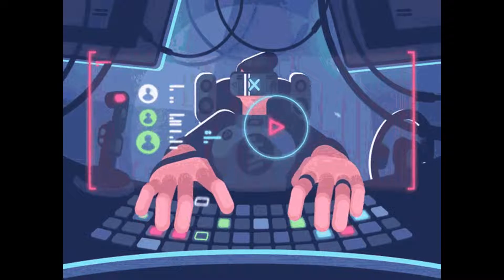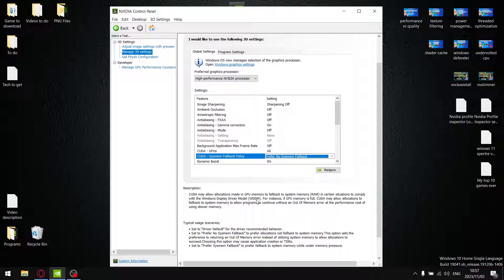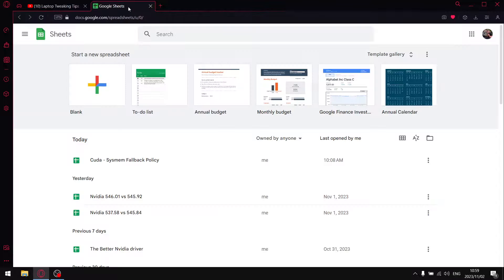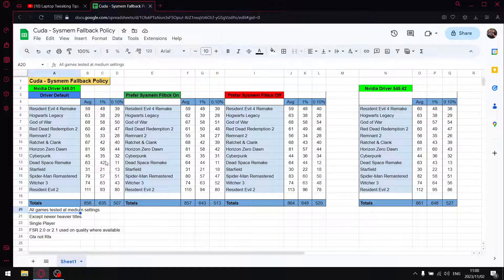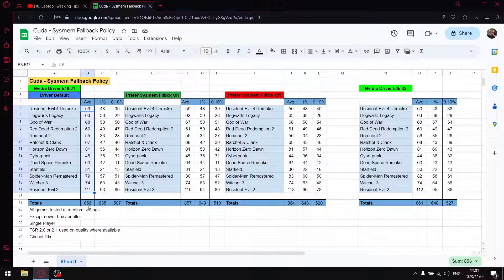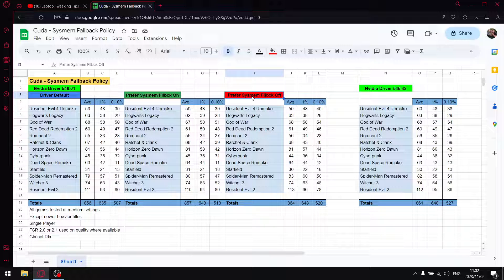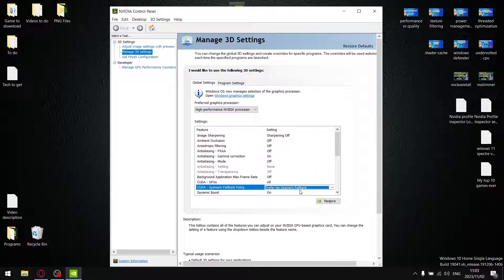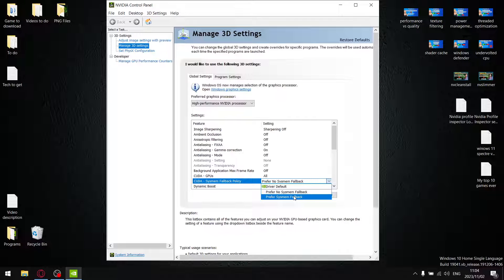Cuda - Sysmem Fallback Policy | New Nvidia Control Panel Setting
In todays video I take a look at the new Nvidia Control Panel setting Cuda - Sysmem Fallback Policy - what it is and how it effects performance!

Dell G15
i5 10200h
24gb DDR4 2933mhz
Gtx 1650 GDDR 6
500 gb gen 3 Nvme 2,500 mb/s
2 tb Gen 3 Nvme 3,500 mb/s